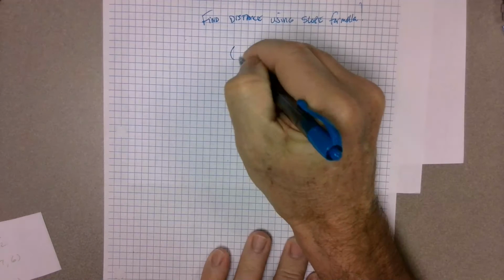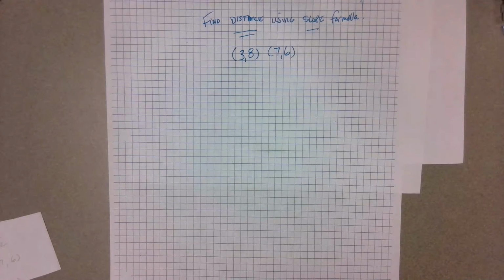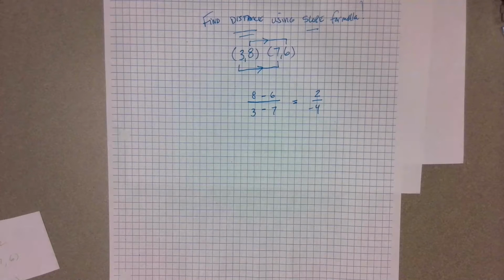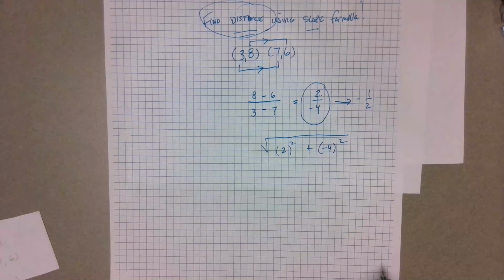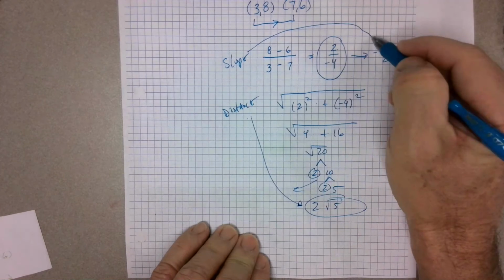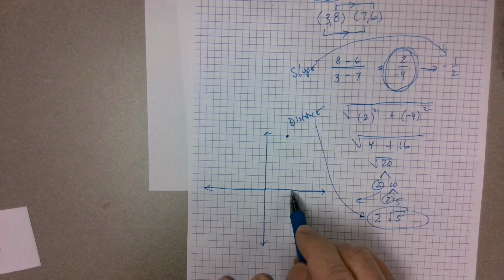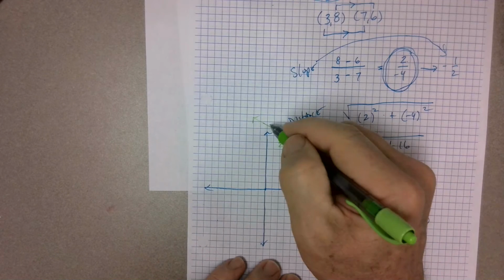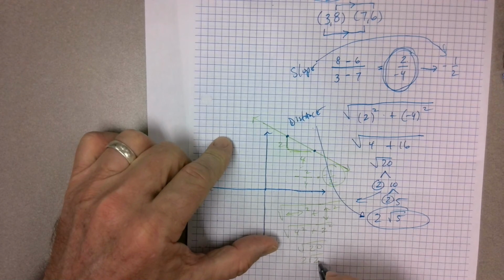Find distance between 2 points using Slope!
Cool way to find the distance between points given their ordered pairs!